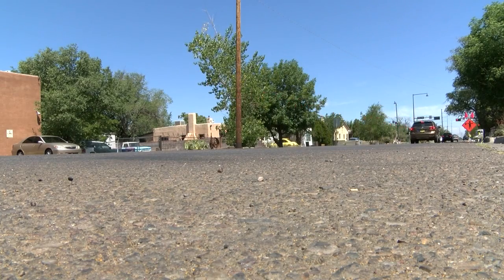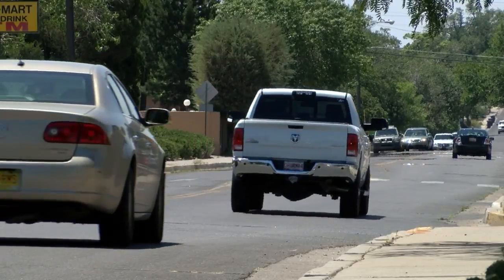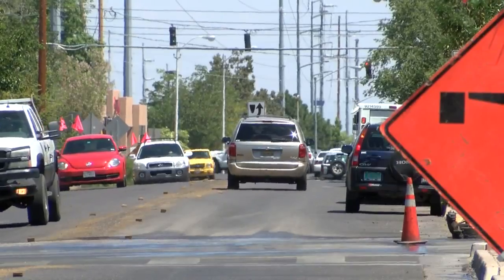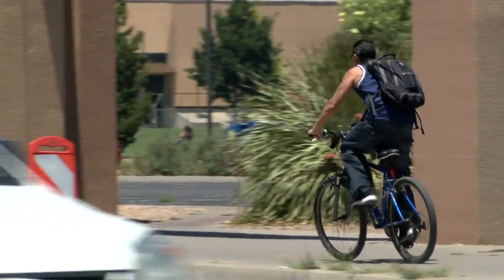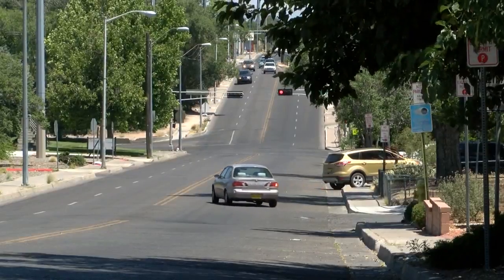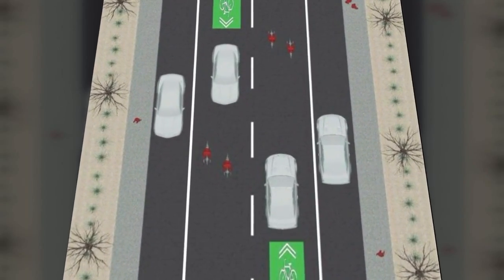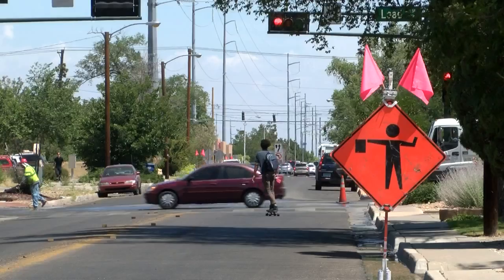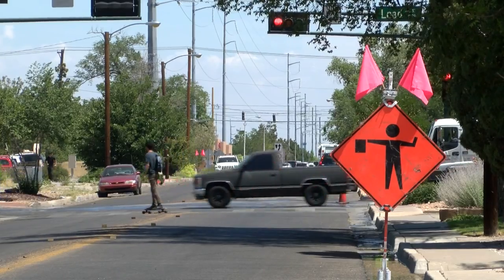Busy Albuquerque street set for big changes